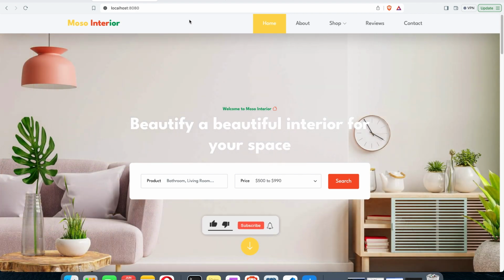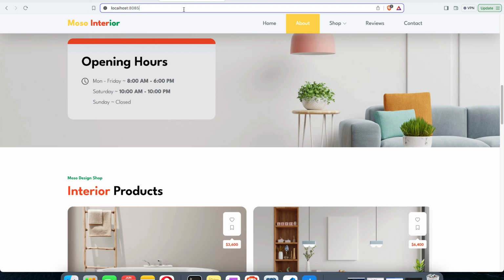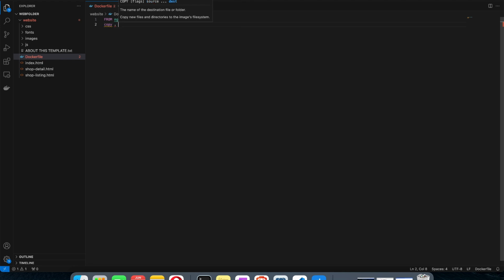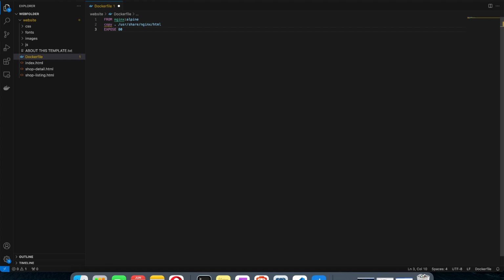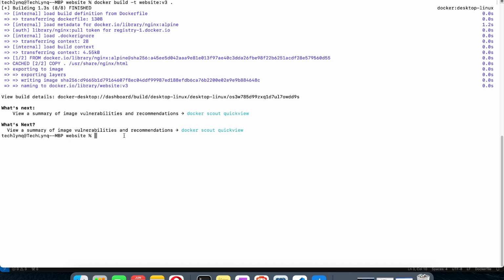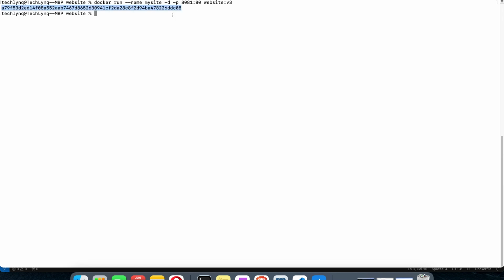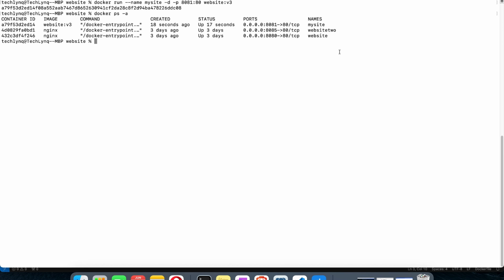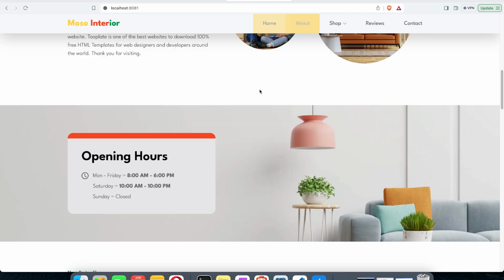Docker Tutorial for Beginners | What is Docker and How it Works | docker explained simply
Welcome to Docker Tutorial for Beginners, where you'll learn something about Docker.
Are you ready to learn how to launch a website using Docker using a DOCKERFILE? In this Docker Tutorial for Beginners video, we are going to discuss what is docker and how it works. we'll guide you through the process of  launching a website in minutes using a Dockerfile, making deployment easier and more efficient than ever before! What You'll Learn:

What You'll Learn:

Launch Your Website with Docker in Minutes! | what is docker and how it works.
Understanding Docker and its benefits for web development
Check that Docker is running on your machine
Building and running Docker image and containers
Testing your deployed website.

Docker tutorial
Docker container explained
Learn Docker from scratch
what is docker and how it works
docker tutorial for beginners step by step
docker explained simply
docker containerization tutorial beginners
docker vs virtual machines
docker use cases
why use docker
how to learn docker
docker tutorial for beginners 2024
docker beginner guide
docker introduction
docker basics
docker fundamentals
docker
containerization
containers
docker tutorial
what is docker
docker explained
docker for beginners
devops
cloud computing
virtualization
docker images
docker containers
dockerfile